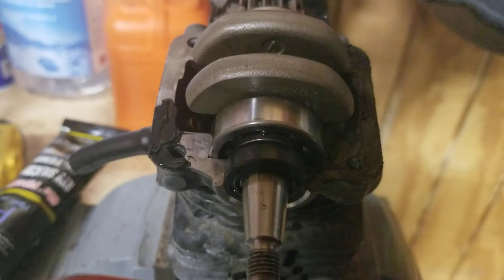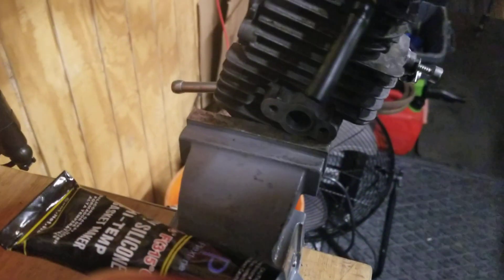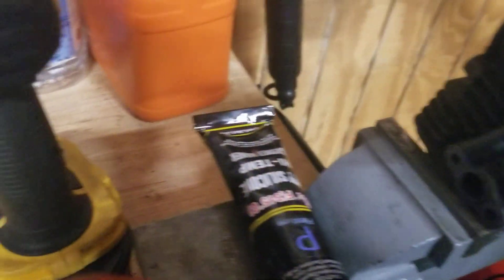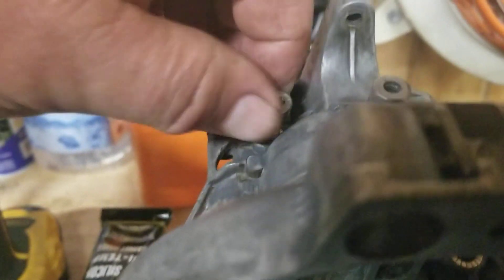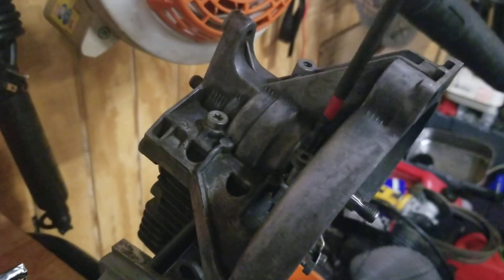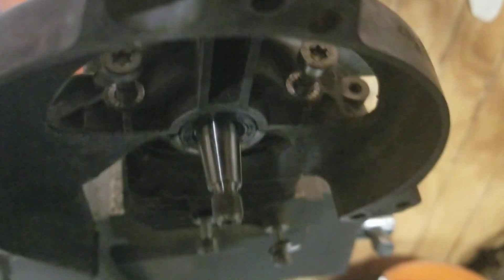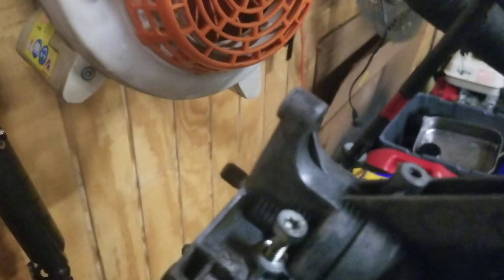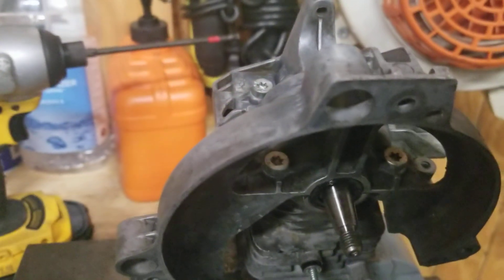Stihl FS 110R clam shell and gasket installation discussion.